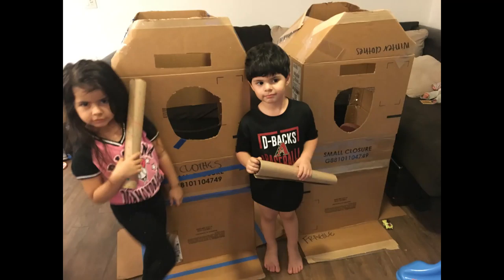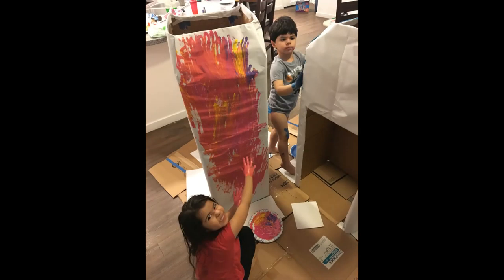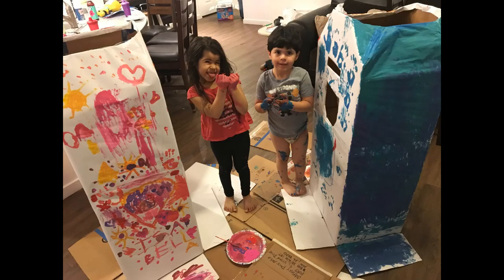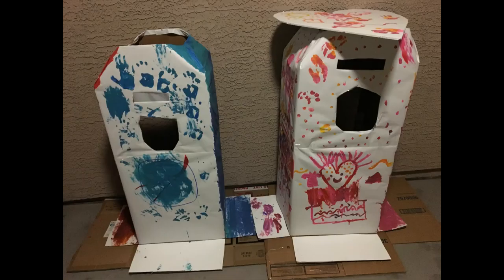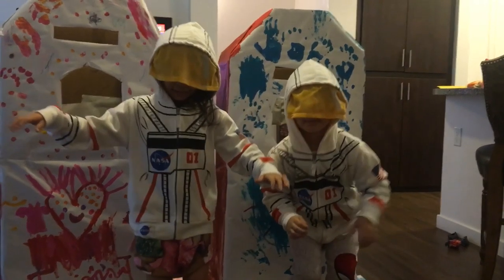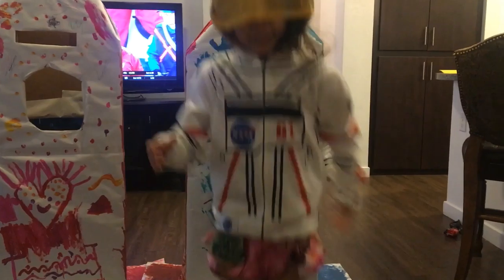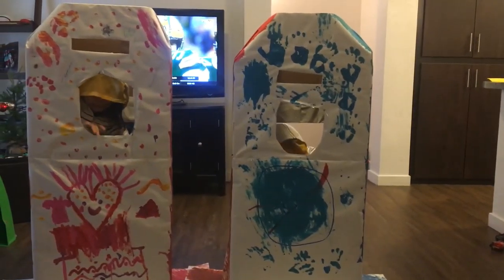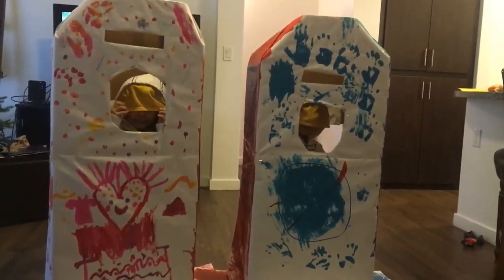Beating Boredom with Bella and Jio Part 1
Bella and Jio share one of their favorite pretend play, creating Rockets out of cardboard boxes! They enjoy created them so much that Jio even decided to have an astronaut birthday party theme. We hope you enjoy!